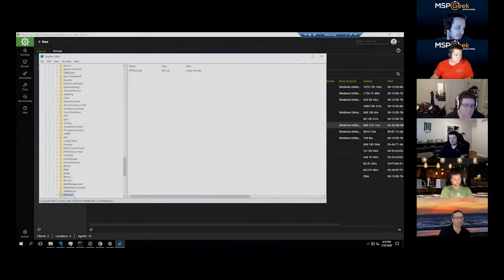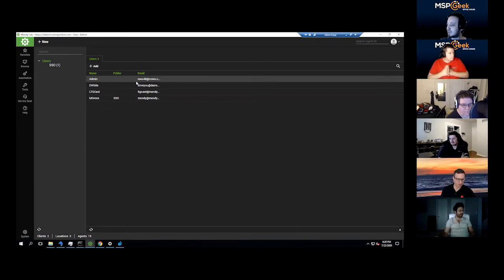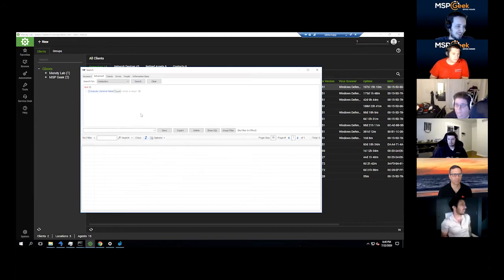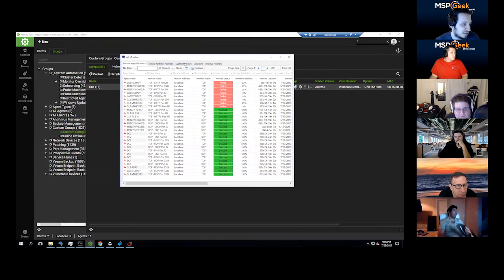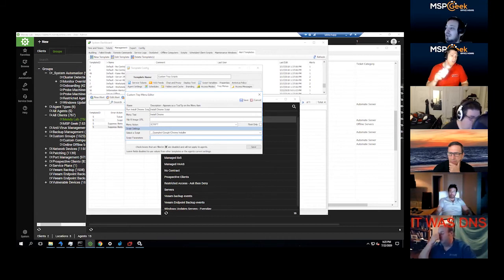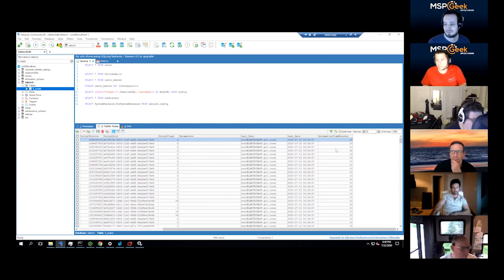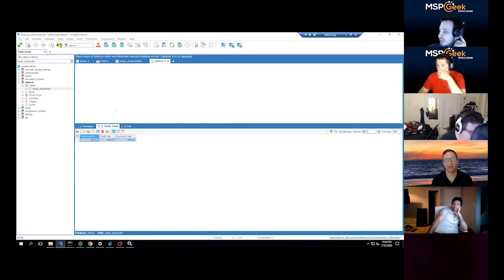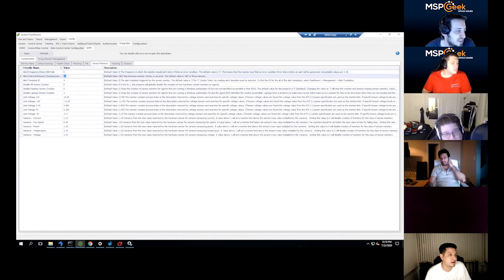MSPGeek Office Hours - Episode 1 Pilot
Hosts Mendy Green and Kyle Spooner take questions from the community about several topics from business, Managed Service Providers and ConnectWise Automate / ConnectWise Manage suite.